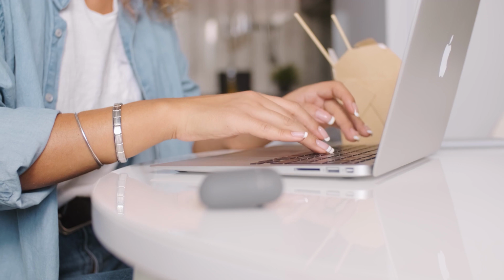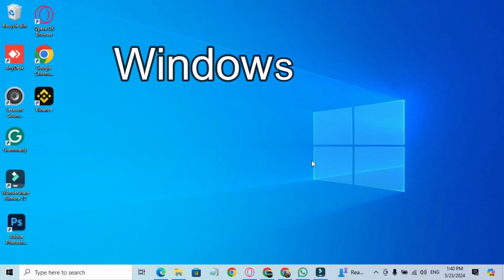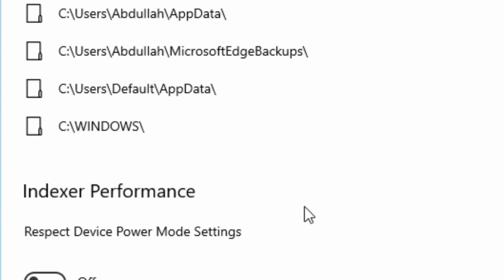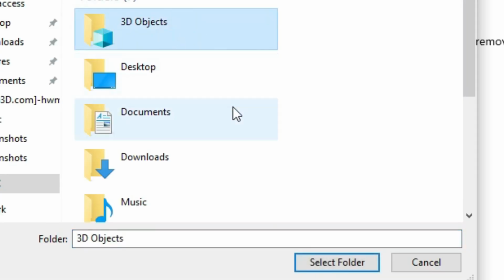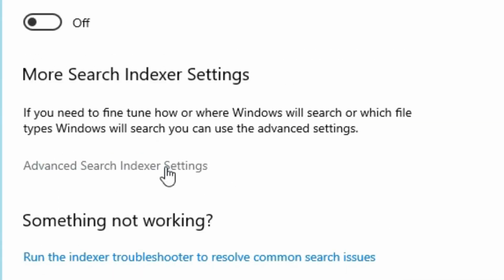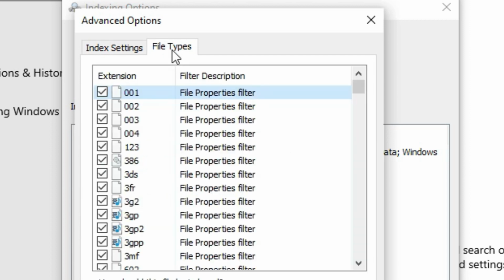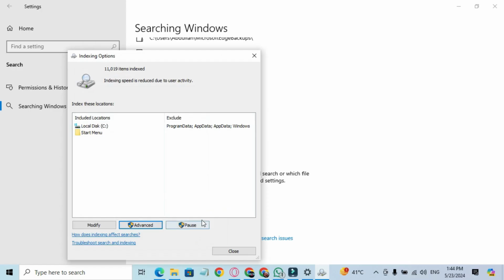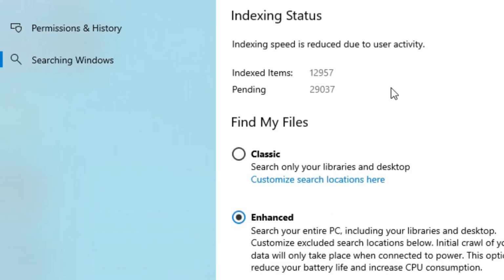Activate Windows 10's Super Search Mode With This Simple Trick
Unlock the full potential of Windows 10 with our simple trick to activate Super Search Mode! In this video, we will guide you step-by-step on how to enhance your search experience on Windows 10, making it faster and more efficient. Whether you're looking for files, applications, or system settings, this feature will revolutionize the way you navigate your computer.

Join us as we explore:
- What Super Search Mode is and why you need it
- Easy steps to enable this powerful feature
- Tips for maximizing your search results
- Common troubleshooting tips if you encounter issues

Don't miss out on streamlining your workflow and improving productivity with this essential Windows 10 feature!